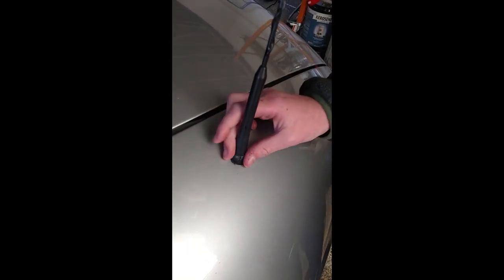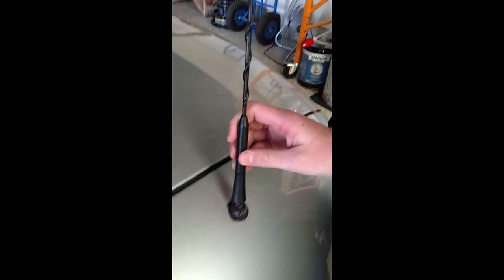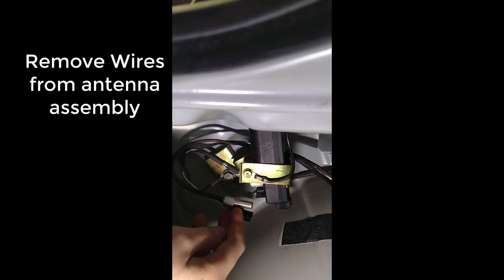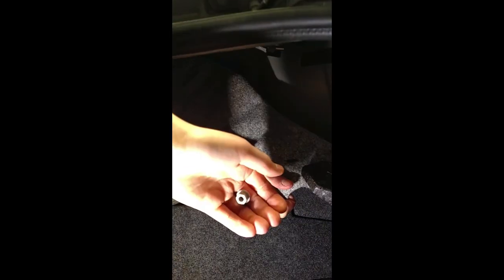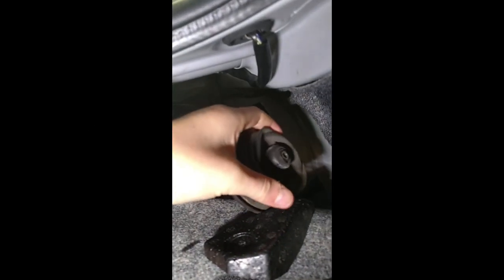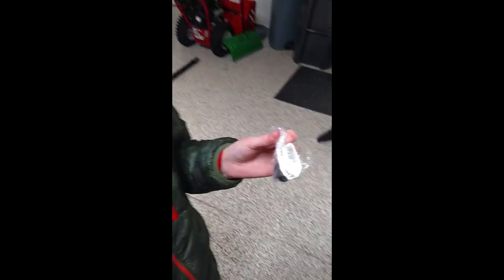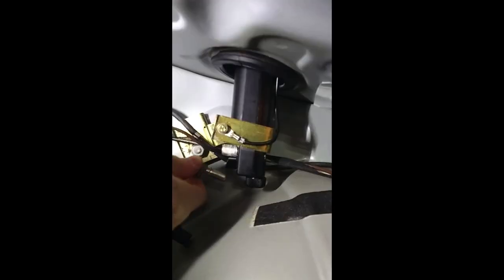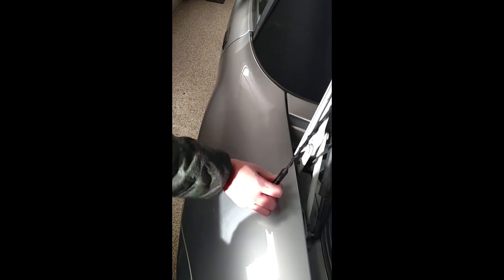Z3 Antenna Grommet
Replacement of BMW Z3 Antenna Grommet